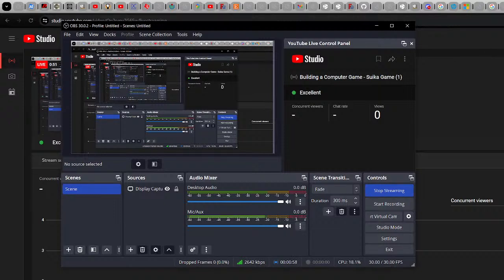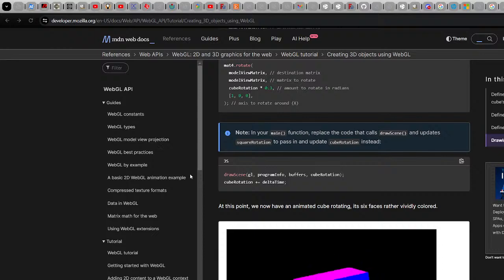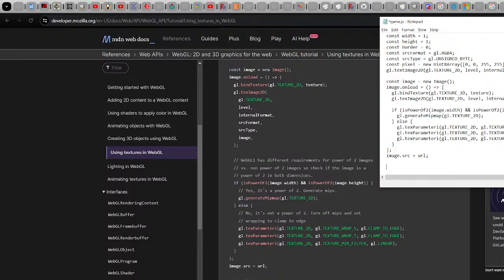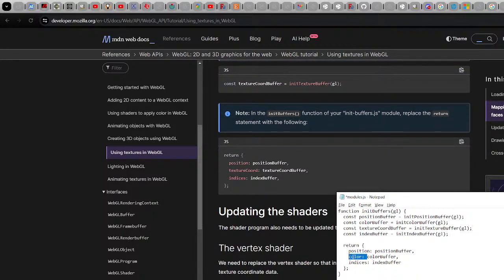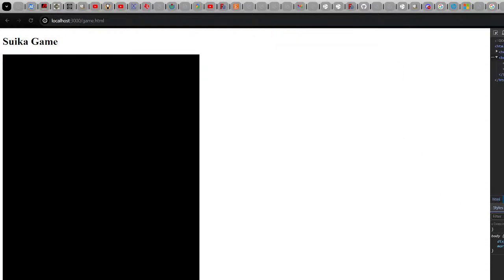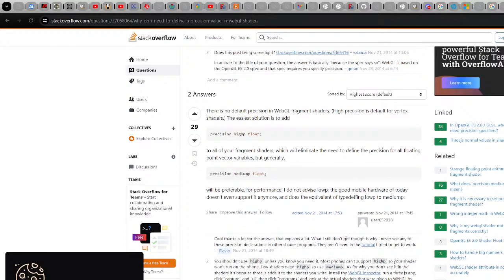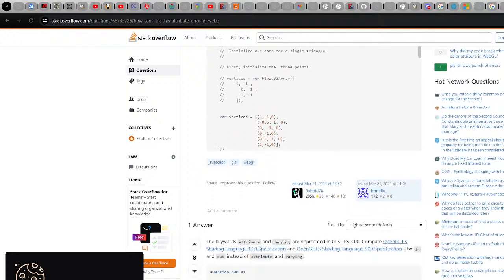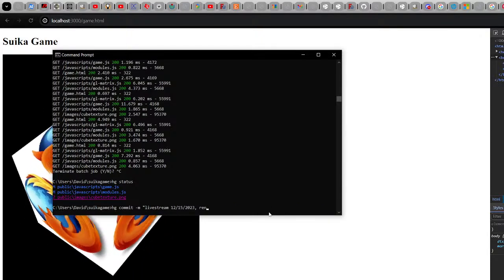Building Suika Game (1)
This is my first (successfully recorded) live stream!  I will be recreating a web browser version of the popular Suika Game, a simple game, using WebGL and Javascript.  I will be continuing to follow a WebGL guide.  Picking up from the previous guide, which rendered a rotating cube with colored faces, this guide changes those faces to images of the Firefox logo.  I complete the guide, and troubleshoot issues I encounter.

0:00 Intro
6:53 Recap
16:27 Continuing with the Tutorial - Textures
47:00 Troubleshooting Typos
49:19 Troubleshooting - Correcting WebGL Syntax
1:20:03 Success
1:21:06 Wrap Up